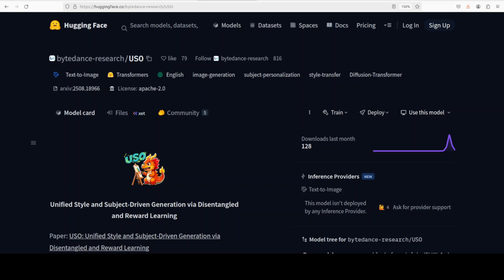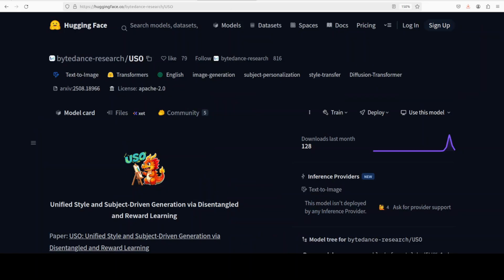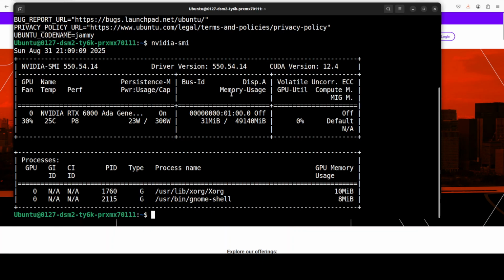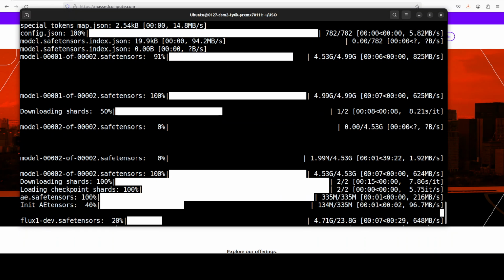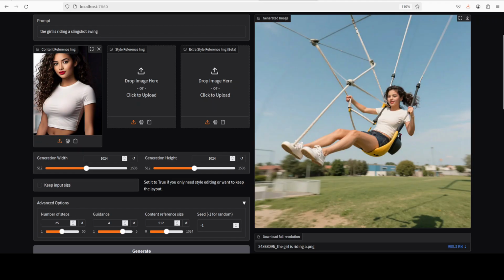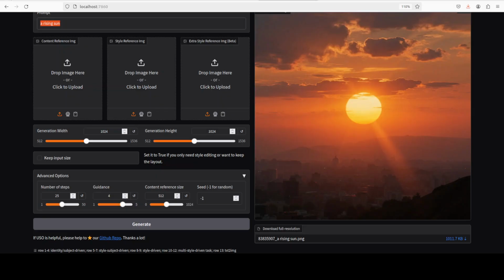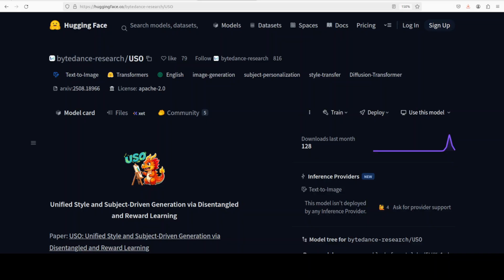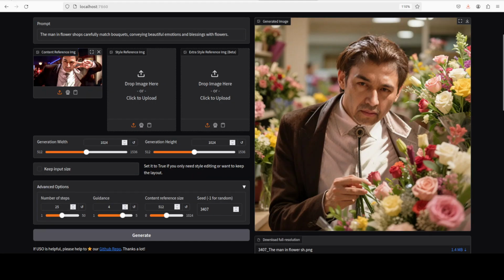USO by ByteDance: Combine Any Image with Any Style: Run Locally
In this video, I install the The USO (Unified Style-Subject Optimized), a new AI framework that brings two traditionally separate image generation tasks.